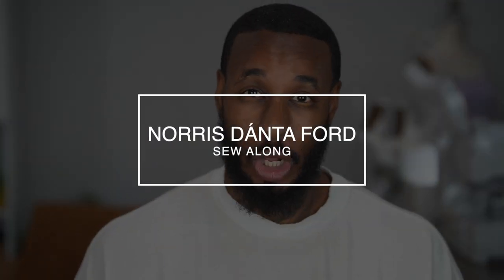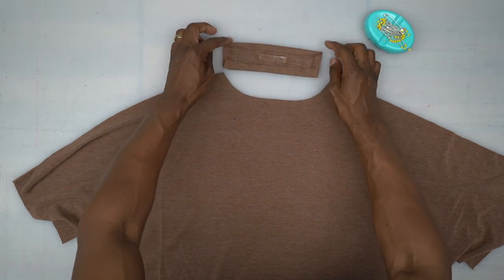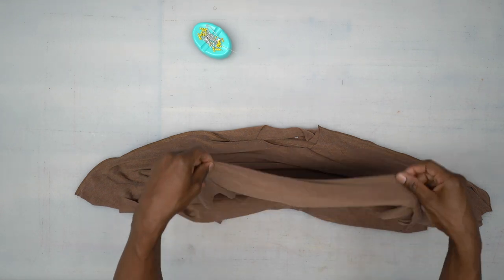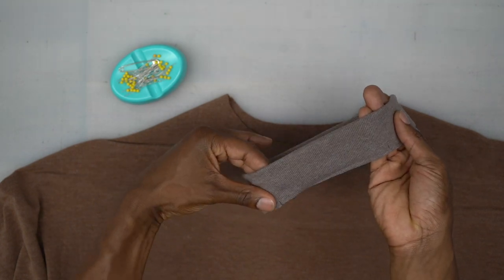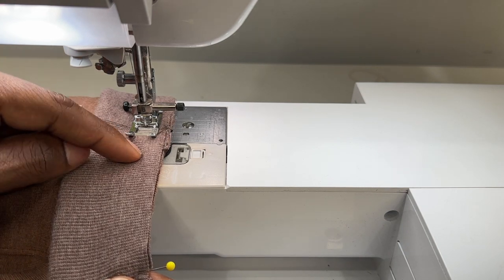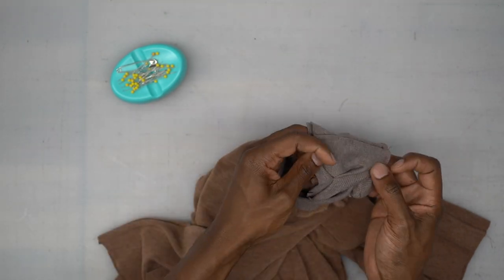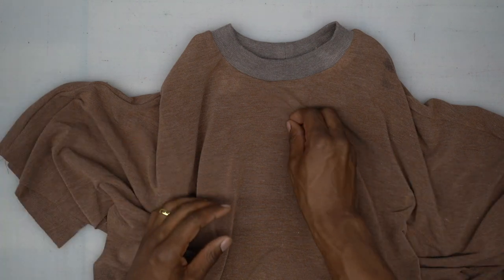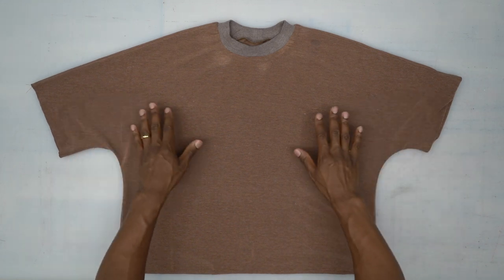SEW ALONG WITH NORRIS X KNOW ME ME 2048: VIEW A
Sew Along to the new Know Me ME2048 View A with Norris (@norrisdantaford) in this step-by-step video. This Men's pattern is a boxy knit shirt has rib knit neck band, wide kimono style sleeves, self-fabric back patch and hem with double top stitching. Dropped crotch joggers have drawstring ties, side seam pockets, and rolled cuffs. Shop Know Me ME2048 below.